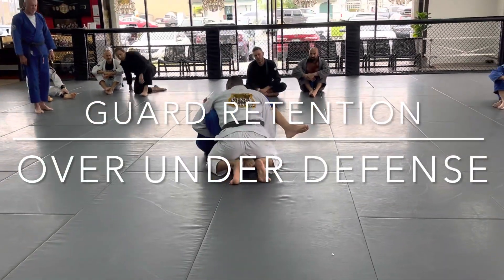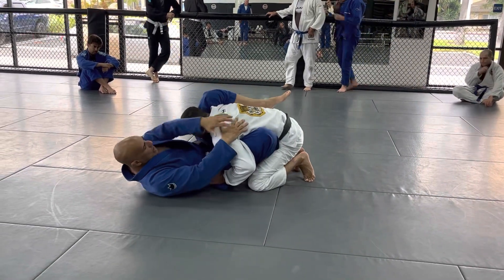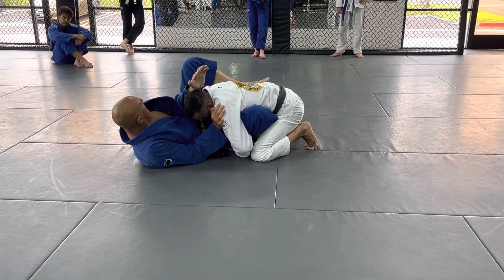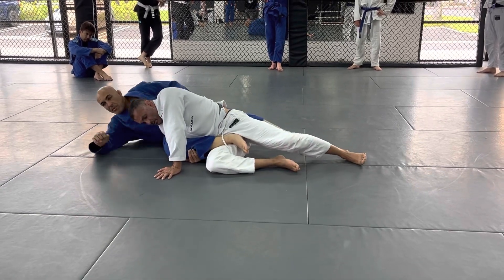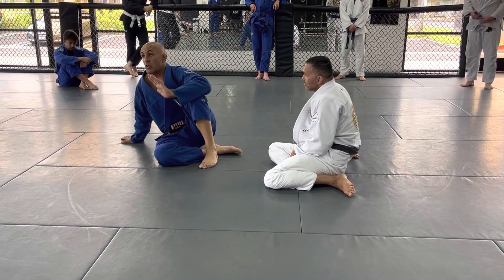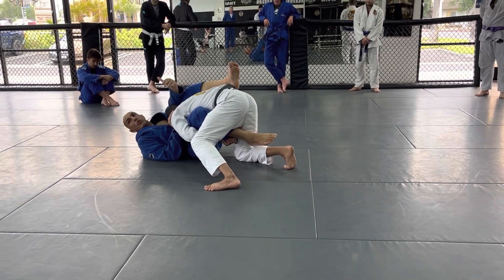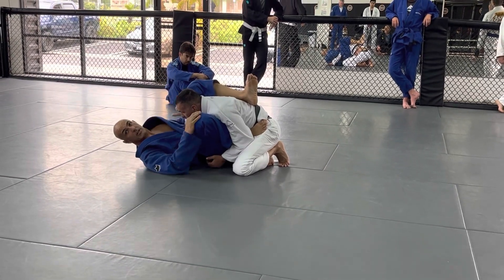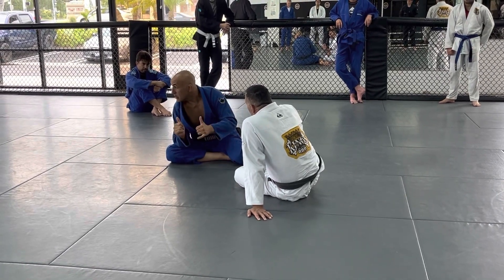Guard retention - over under defense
Principles to stop the under over pass.